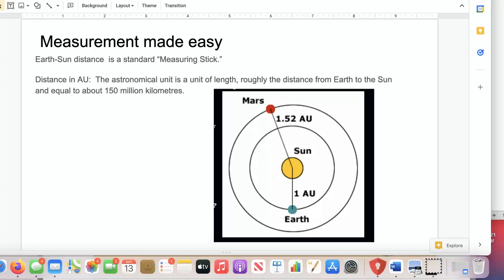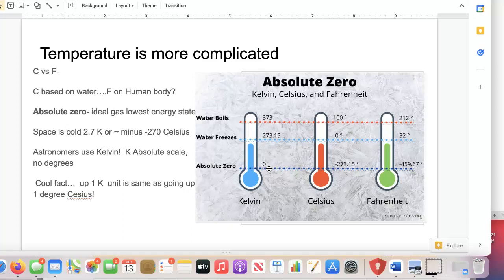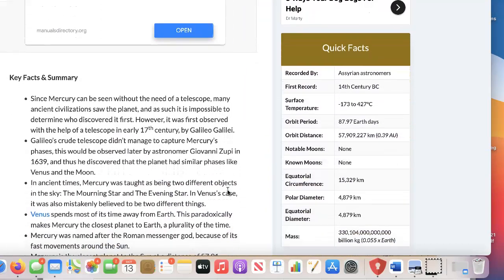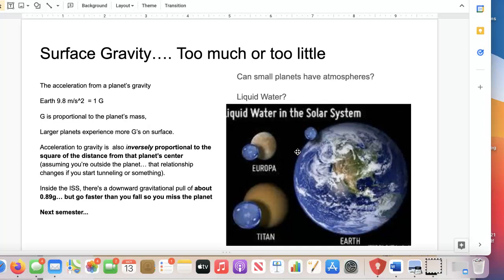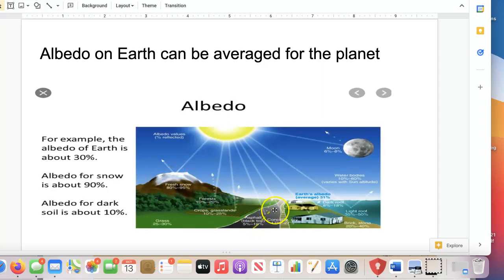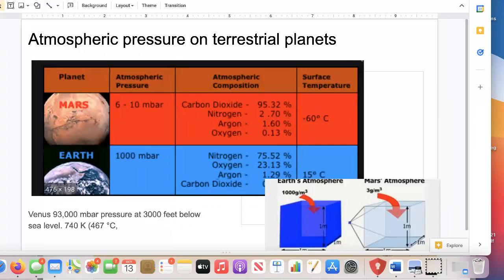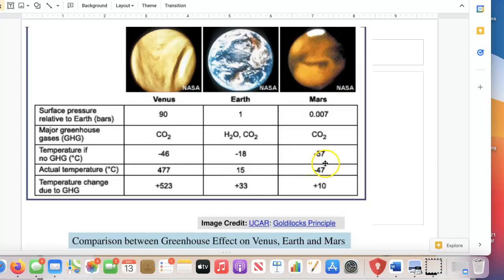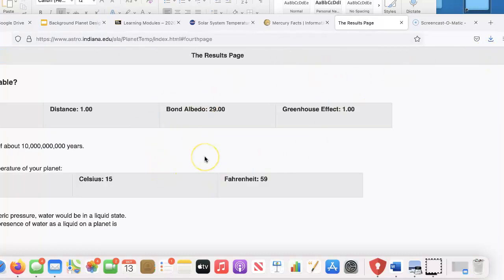More background for Planet Design Lab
Astronomy 103 help for 2021 lab on planet designer